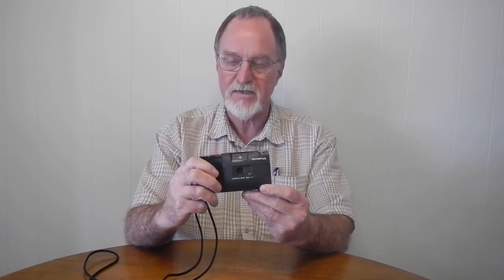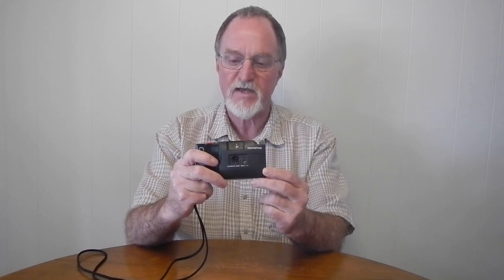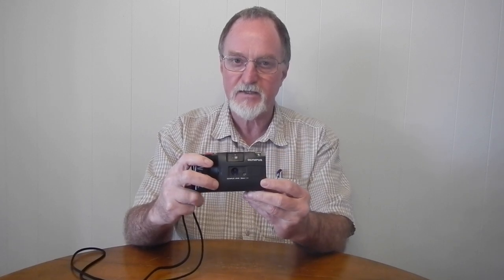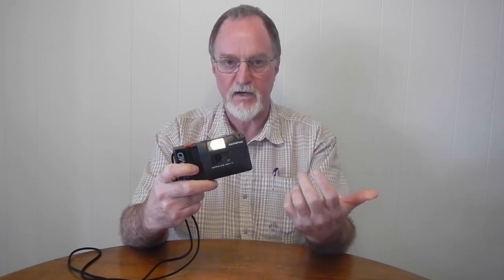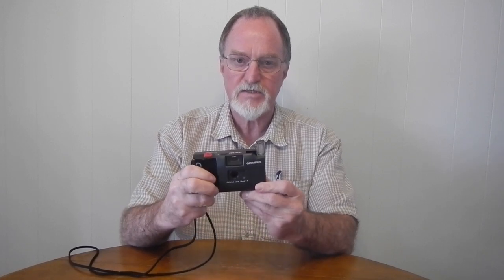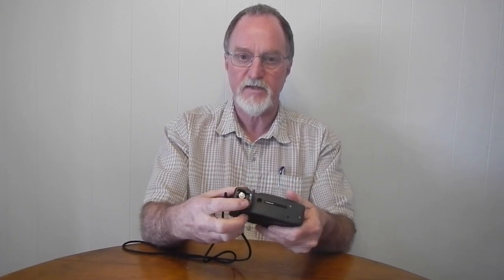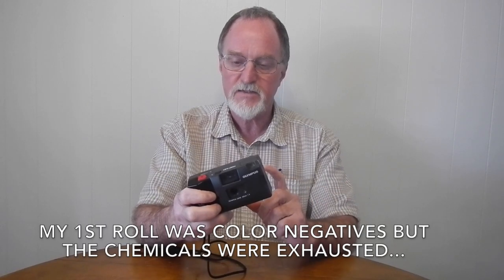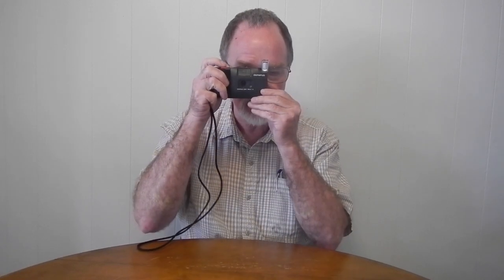52 Cameras: #195 – Olympus Trip MD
The manual is under Manuals & Ephemera at exit272.com